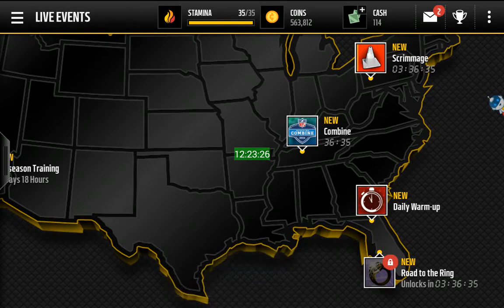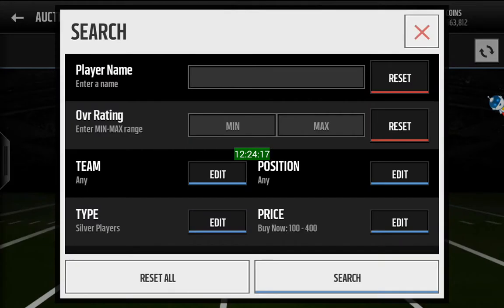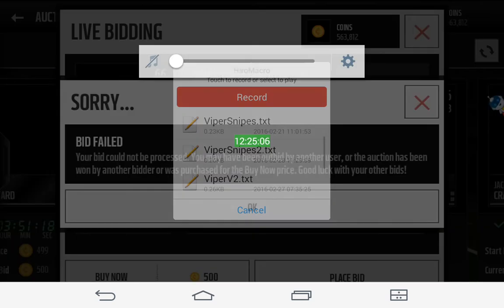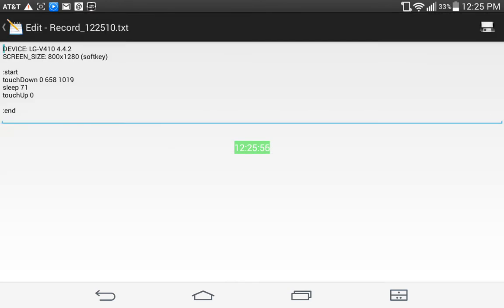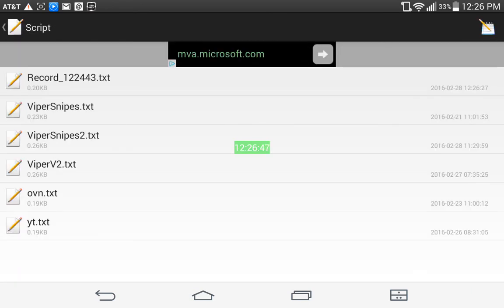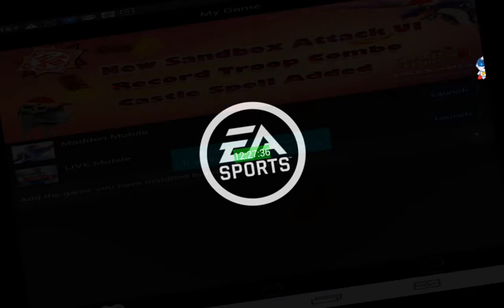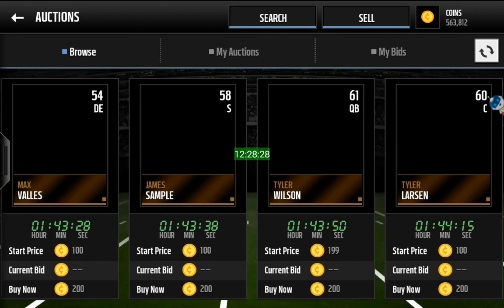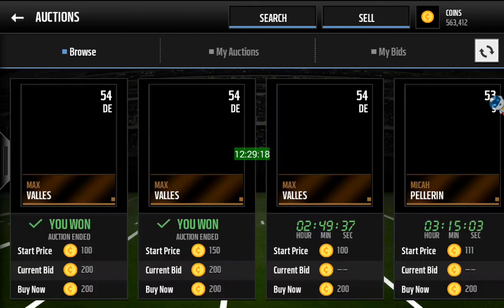How to: Make a OVN Bot for Madden Mobile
Thank you so much for the views guys. I am no longer helping with bots and I will make a video tomorrow explaining why.